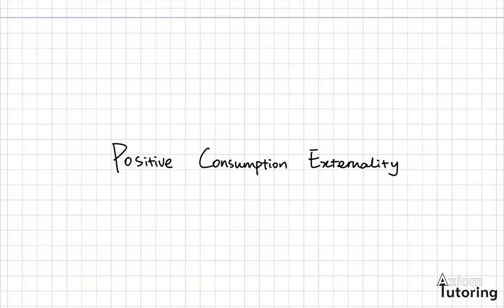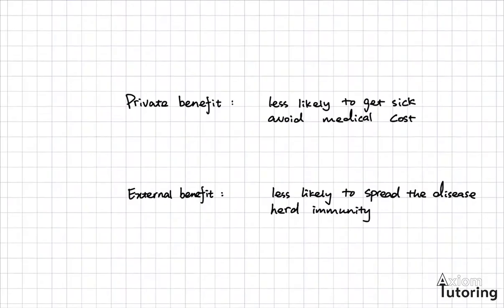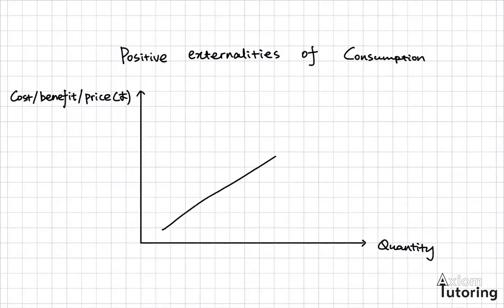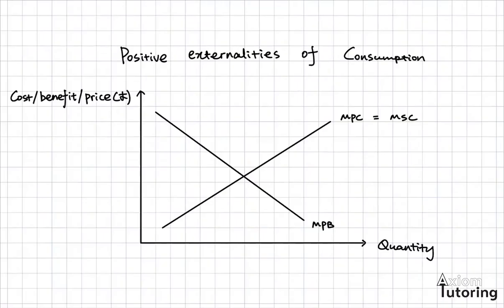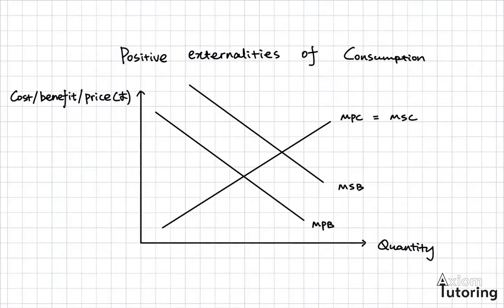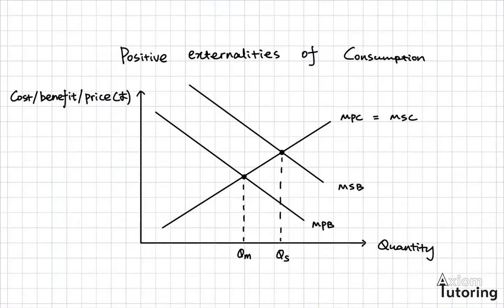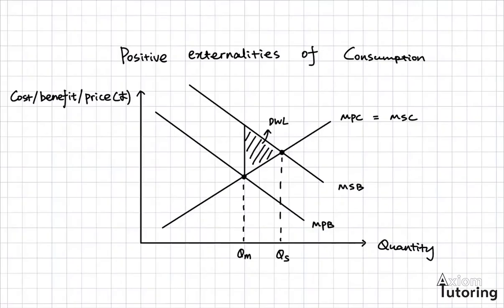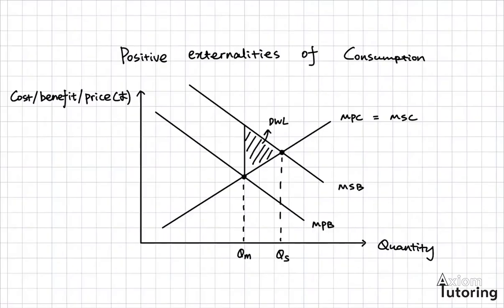31 Positive Consumption Externality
This video explains positive consumption externalities, a situation where consuming a good or service benefits third parties not involved in the transaction. When individuals consume such goods, society as a whole reaps additional benefits that are often ignored by consumers, leading to under-consumption and market inefficiency. Using vaccinations as a prime example, we explore how personal health benefits translate into broader societal advantages like reduced disease spread and improved public health. The video then delves into an economic diagram to illustrate this market failure. We examine marginal private costs, marginal private benefits, and crucially, marginal social benefits, which incorporate the external advantages. The divergence between the market equilibrium quantity and the socially efficient quantity highlights the deadweight loss incurred due to under-consumption. Finally, we touch upon government interventions like subsidies and public health campaigns that can help correct this market failure by encouraging increased consumption towards the optimal level.